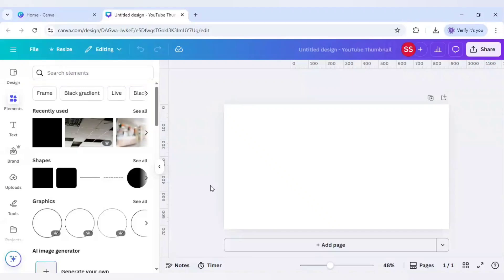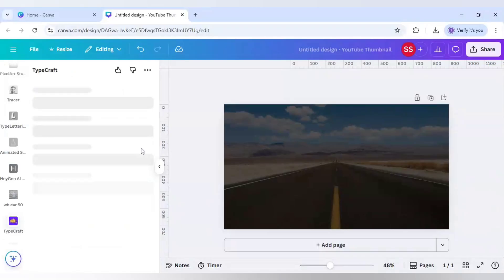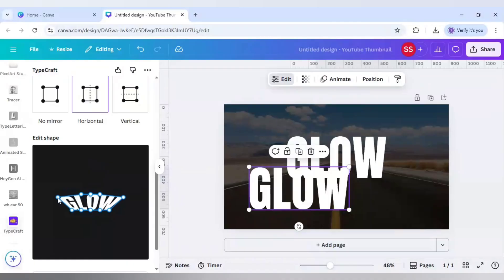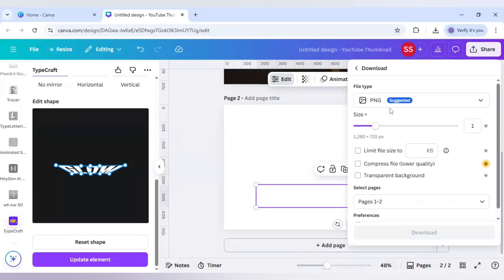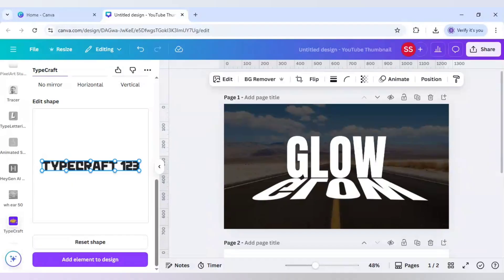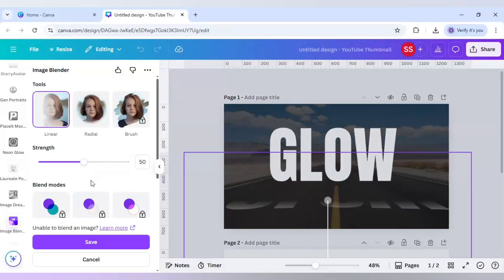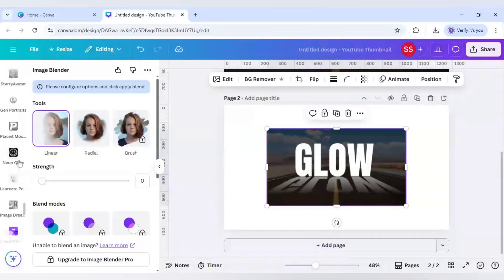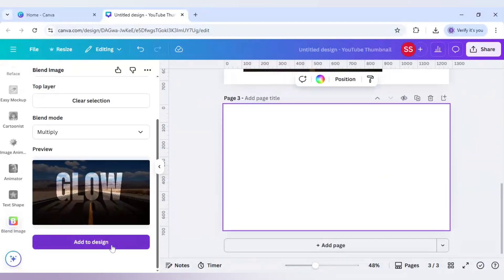Canva Glowing Text Effect Tutorial | Easy Light Text Trick for Beginners!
Welcome to this easy Canva tutorial where I’ll show you step-by-step how to create a glowing text effect using free tools inside Canva. Whether you're a beginner or just looking to add some style to your designs, this light text trick is perfect for YouTube thumbnails, Instagram posts, social media graphics, and more!

In this video, you’ll learn:
✅ How to design glowing text in Canva
✅ Tips to create light or neon text effects
✅ Best fonts and colors for glowing text
✅ How to make your text stand out on any background

📌 No Canva Pro required – this works with the free version too!

🎨 Perfect for:
• YouTube creators
• Graphic design beginners
• Anyone wanting to make eye-catching text effects in Canva

👇 Try it yourself and level up your design game today!